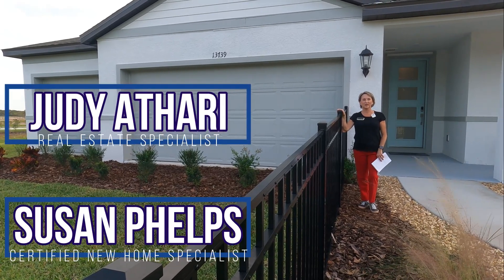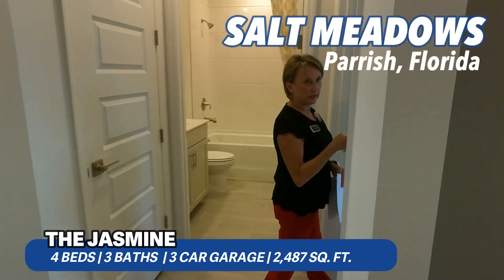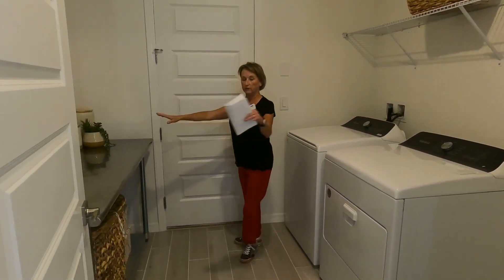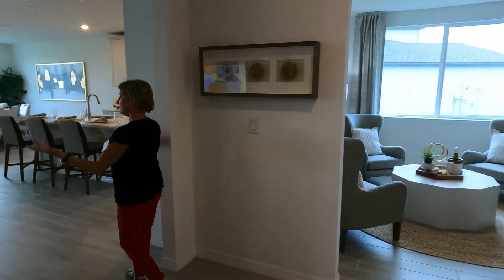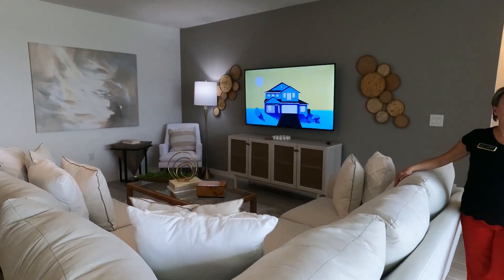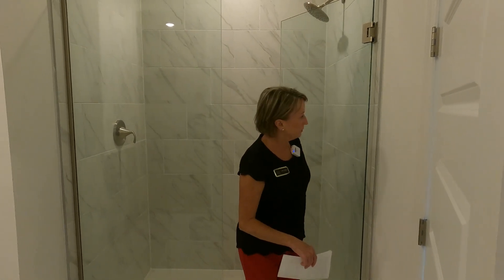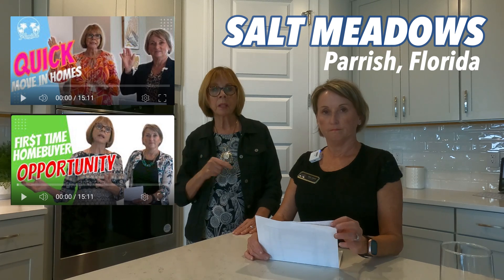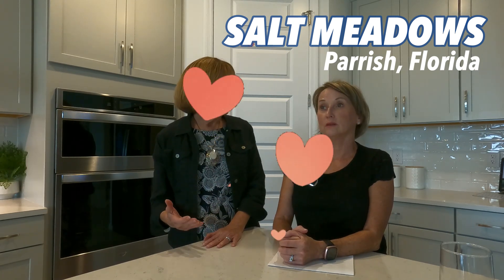Salt Meadows in Parrish, FL | Touring the Jasmine Model - 4 Bed, 3 Bath, 3 Car Garage!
Luxurious 4 Bed, 3 Bath Home in Salt Meadows, Parrish FL | Jasmine Model Tour

Welcome to Salt Meadows in Parrish, FL! Discover luxurious living in our brand-new single-family homes, designed for comfort and style. Join us on a tour of the Jasmine model, featuring 4 bedrooms, 3 baths, and a 3-car garage, spread across 2487 sq. ft. Enjoy resort-style amenities like a community pool, clubhouse with a fitness center, sports courts, and playground. Located near I-75, Salt Meadows provides easy access to St. Pete, Bradenton, Sarasota, and the beautiful Gulf Coast beaches. Explore this prime location and make Salt Meadows your new home today!

Florida Gulf Coast Living is the BEST! If you're relocating, moving up, downsizing, and building new in Sarasota or Manatee County we can help!  Both Judy and I are dedicated to sharing information, educating, and helping our customers with real estate needs in Sarasota and Manatee Counties, which includes Parrish to Punta Gorda. I have lived in Sarasota County for 37 years, and there is nowhere else I would rather be! Judy is our North Manatee expert and has lived in that area for over 20 years.